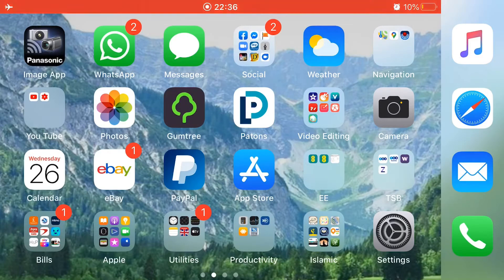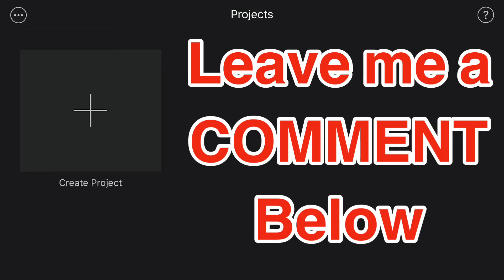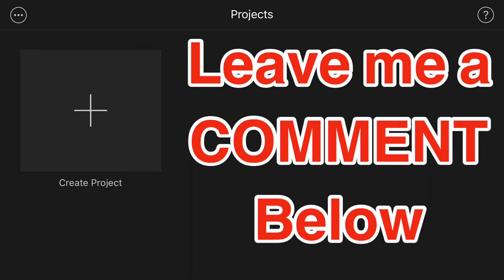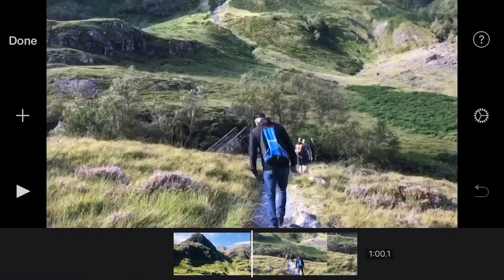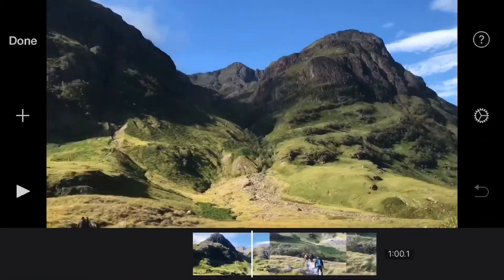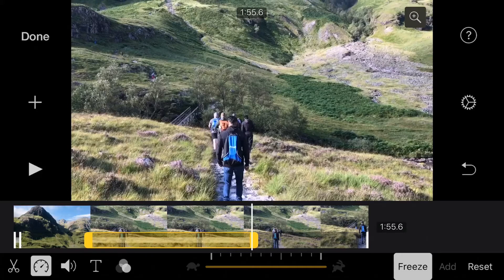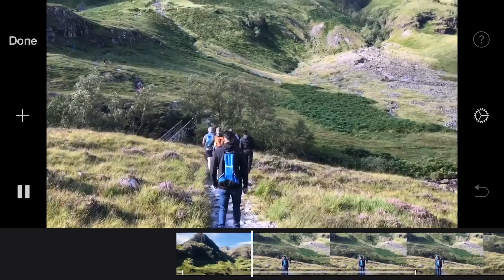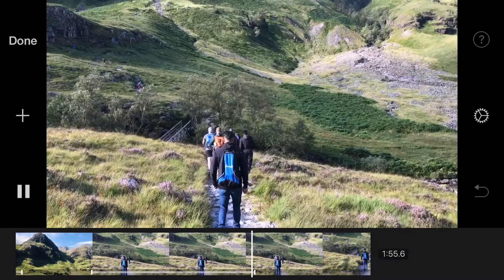Apple iMovie 15sec FREEZE Frame Trick - YOU DECIDE!!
Add more than 3 second FREEZE FRAME to you movies to ad additional comments or descriptive speech on iMovie